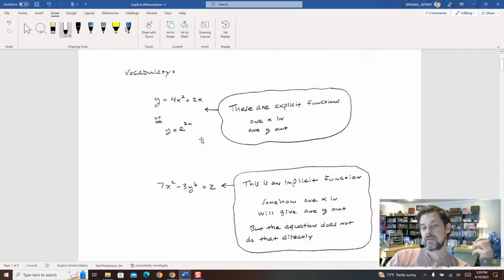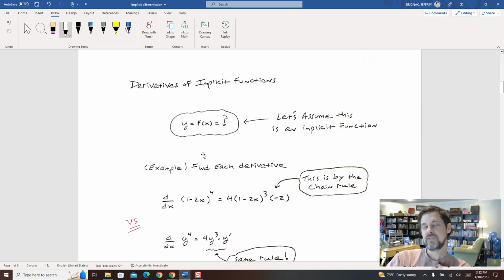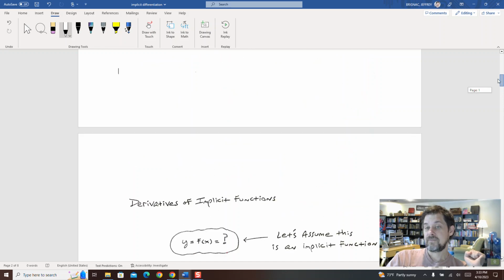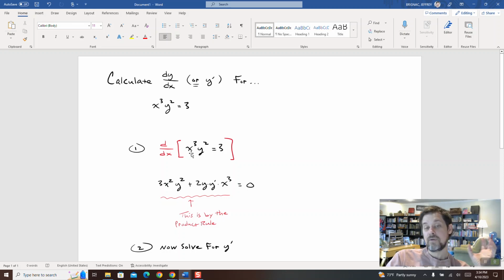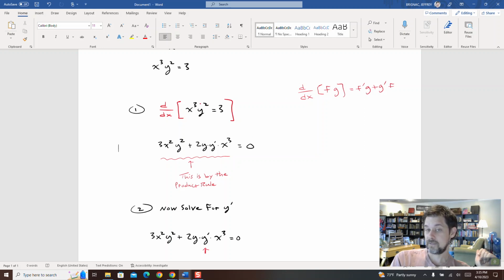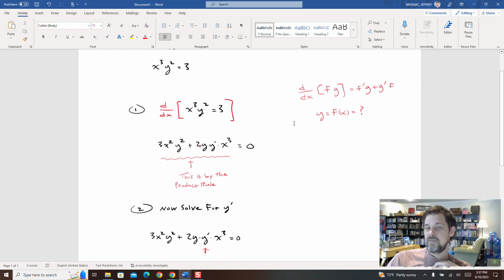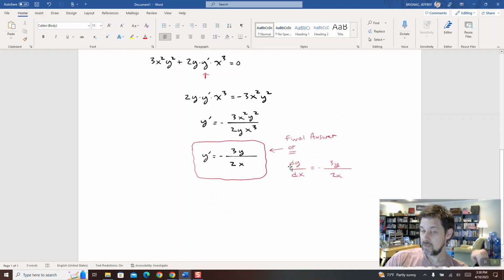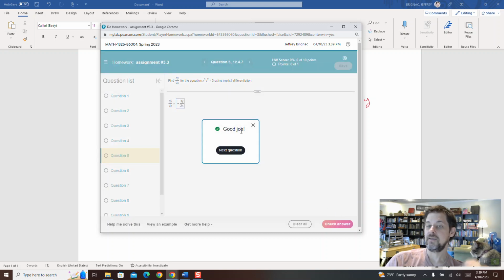implicit differentiation, part two